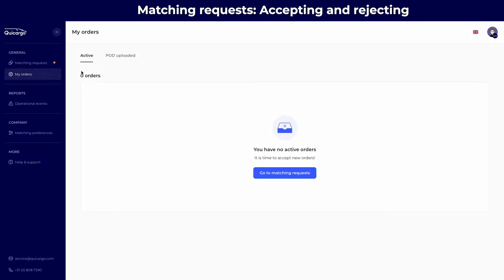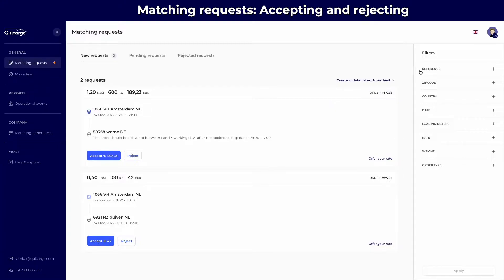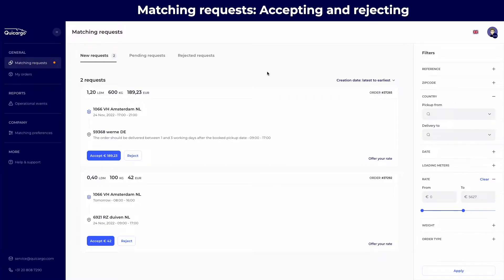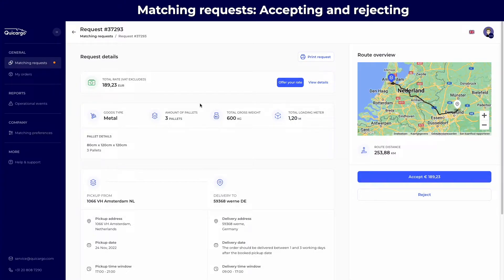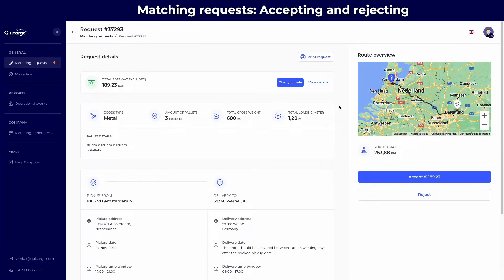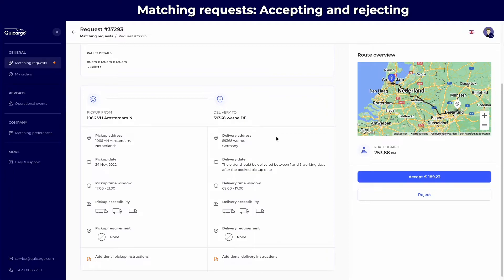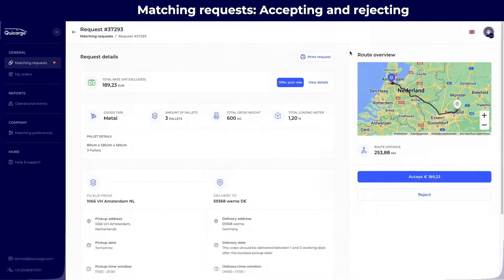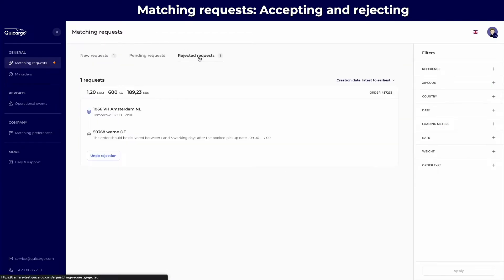Quicargo | New Carrier Platform | Matching Requests and how to Accept or Reject them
The new carrier platform of Quicargo has launched! We know new programs can be complicated, hence we made instructions videos. Watch all 4 to have a complete understanding of the platform and be ready to take on orders.

What can Quicargo offer me as a carrier?
By using Quicargo, you will receive orders based on the preferences you add to your account. You will have full control of your planning and which shipments you want to take on. Quicargo offers sustainable plans to make sure to maximize the efficiency of your transport.